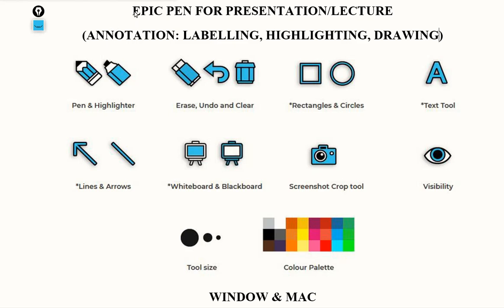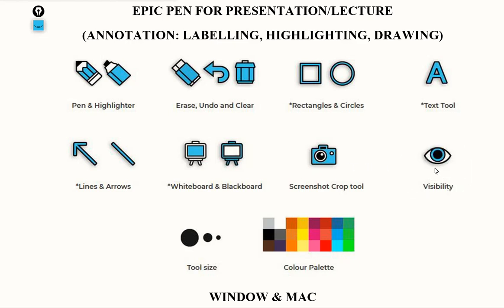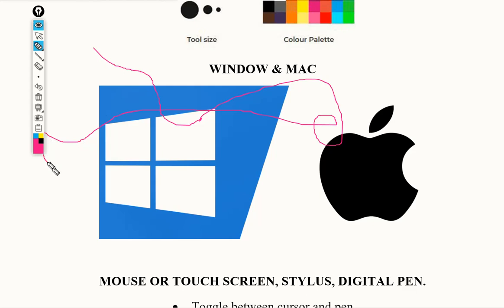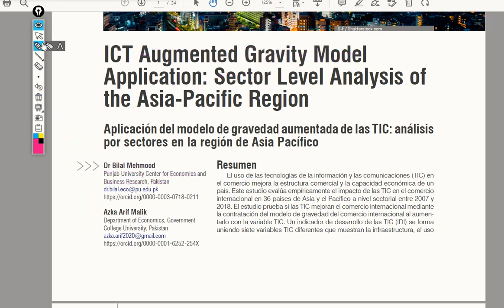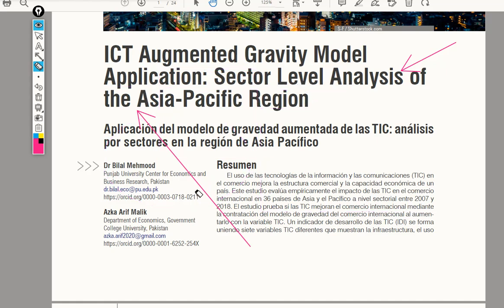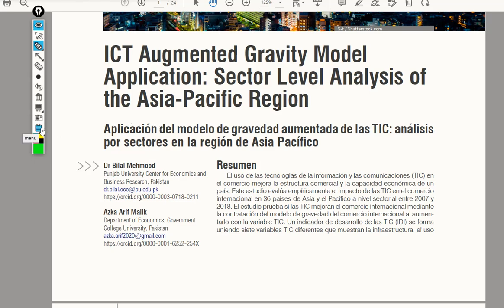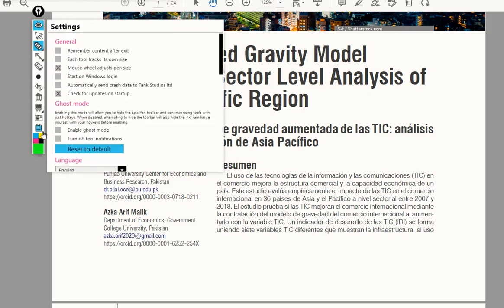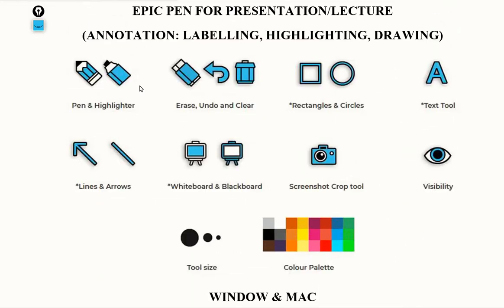EPIC PEN: PRESENTATION/LECTURE (ANNOTATION: LABELING, HIGHLIGHTING, DRAWING)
This video introduces Epic Pen. A very useful tool for presentation of all kinds.
It writes everywhere on the desktop.
Equally beneficial for Academics, official and students tasks.

Regards,
DBM,